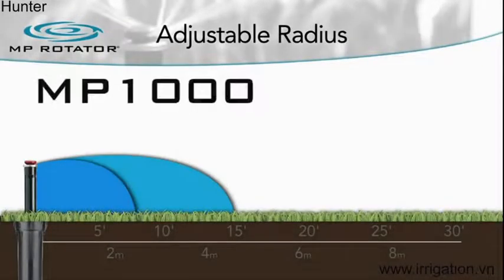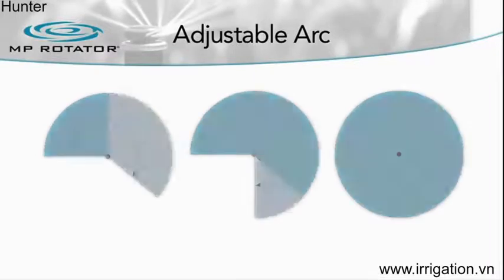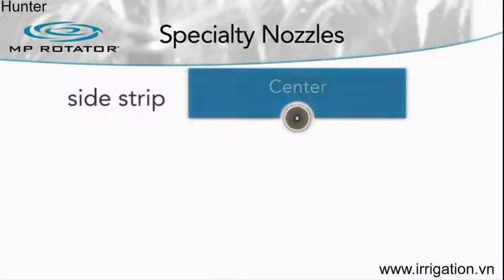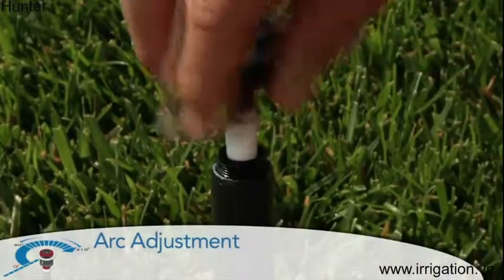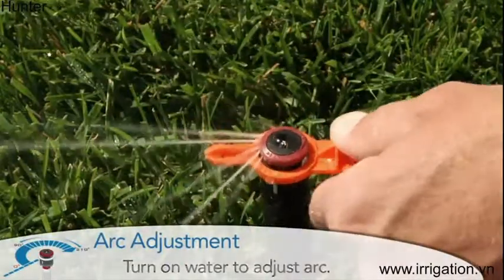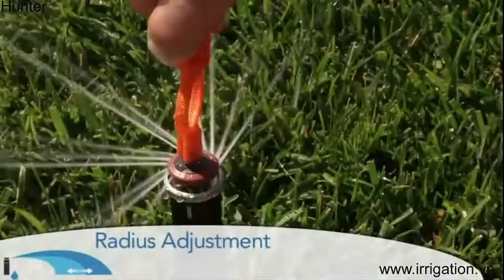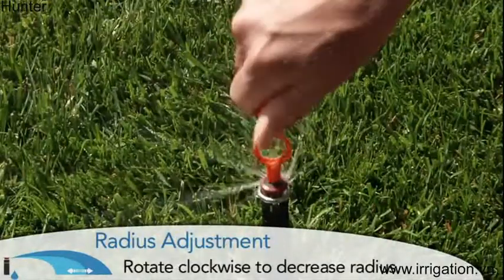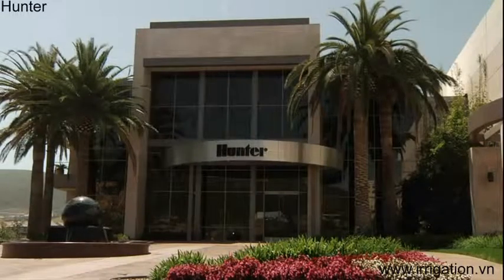thiet bi tuoi